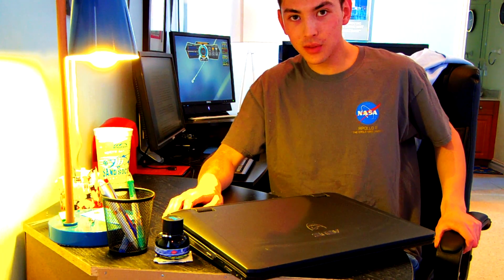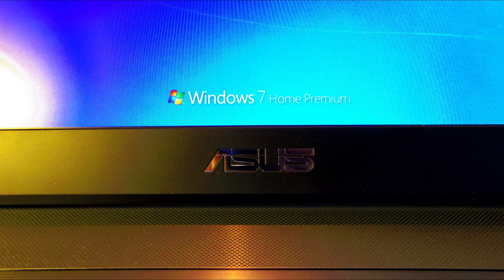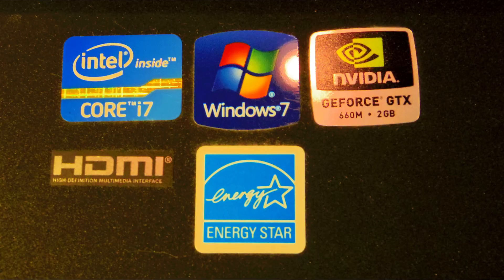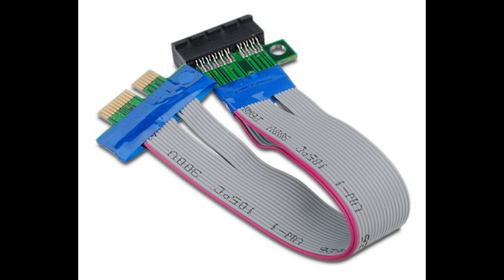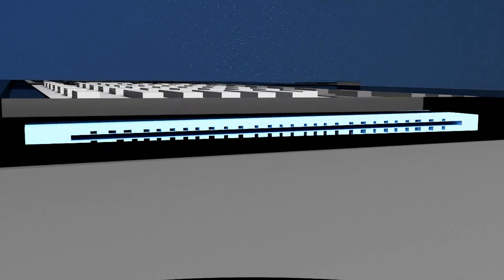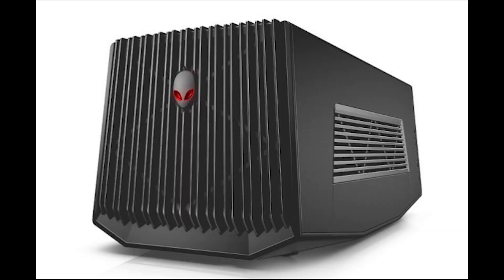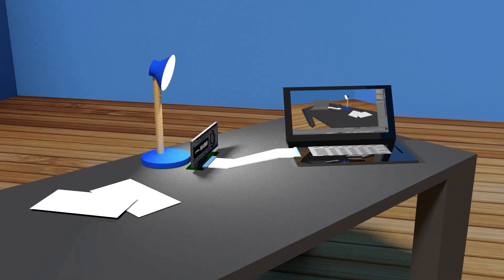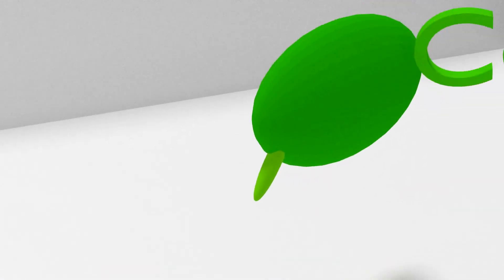What We Want: External PCI Express slots on Laptops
In this edition of What We Want I will talk about the benefits of adding PCIe X16 slots to laptop computers. Think about it, if laptops came equipped with external PCI express slots you could add all sorts of peripherals such as video cards, raid cards, sound cards, ect...